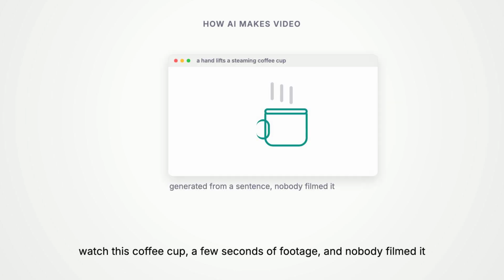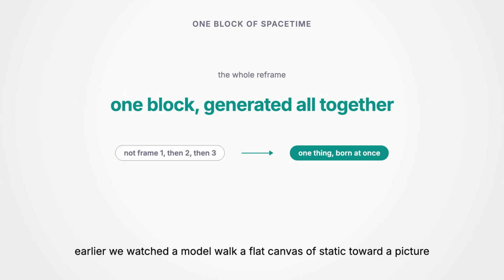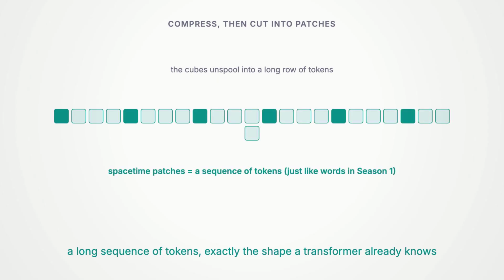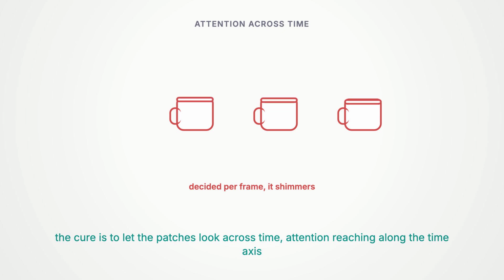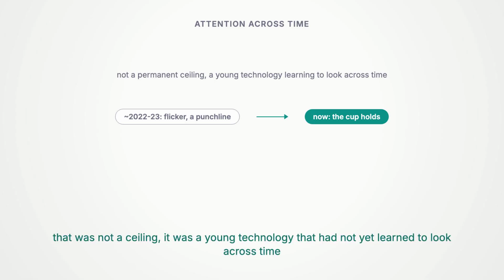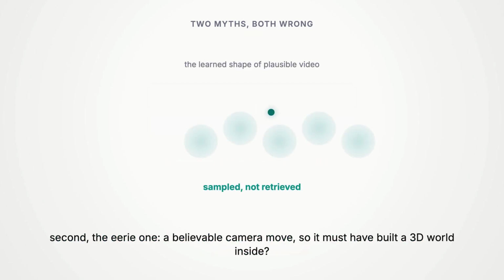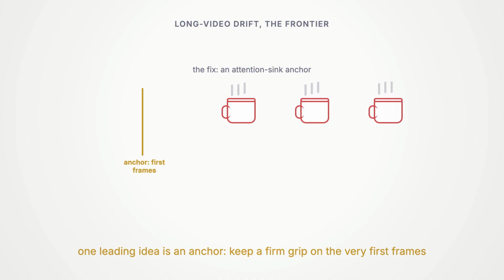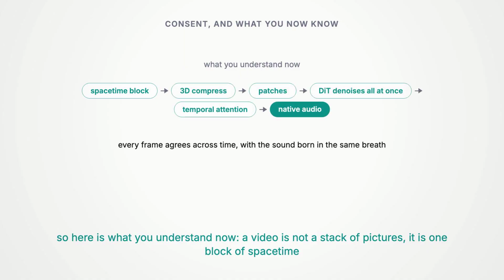How AI Creates Videos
Making a thing stay the same thing while it moves. This is Season 4 · How AI Creates: a from-scratch, no-math tour of how AI generates images, video, sound, voice and 3D. Built for anyone curious.

⏱️ CHAPTERS
0:00 how AI makes video
1:06 one block of spacetime
2:28 compress, then cut into patches
4:19 the diffusion transformer
5:42 attention across time
7:37 sound born in the same breath
9:23 two myths, both wrong
11:07 long-video drift, the frontier
12:50 consent, and what you now know